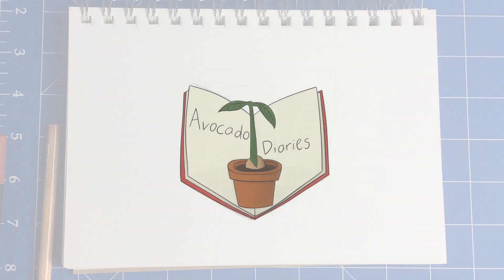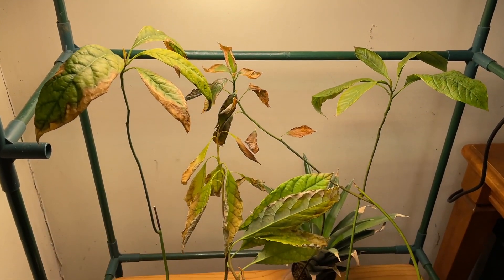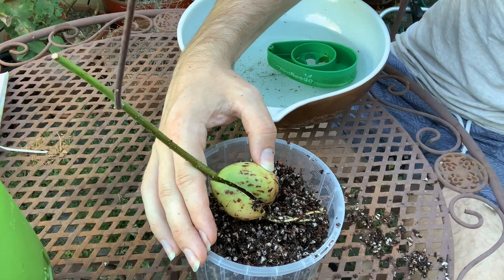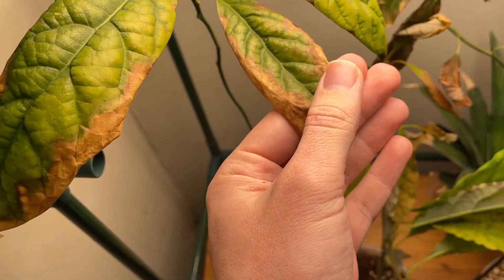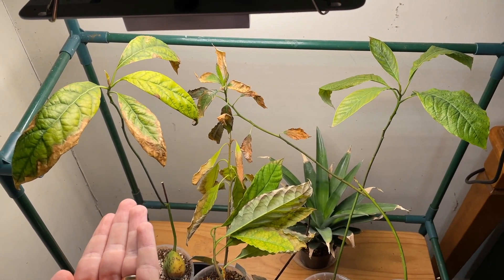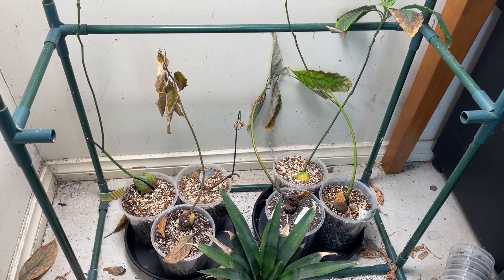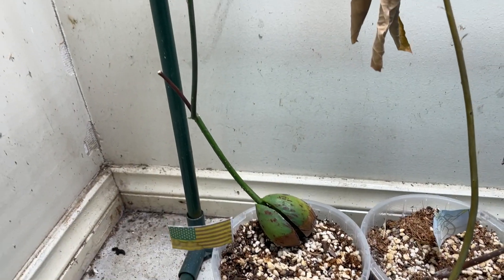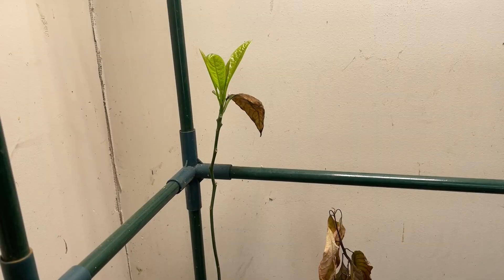Humidity, Heat, and Browning Avocado Leaves - Avocado Diaries - Episode 11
We have a problem, so it's my job to find out what the problem is and solve it. I've been noticing that my avocado trees have browning and dying leaves. Usually, root rot is the culprit, but not this time; the soil is draining well and drying out as I would expect, so the problem must be something else. I use some tools to discover the issue and how I can solve it.

00:00 - Introduction
00:17 - The Problem
03:30 - Looking at the Data
04:22 - Responding to the Problem
05:11 - 6 Week Later
07:06 - What's Next?